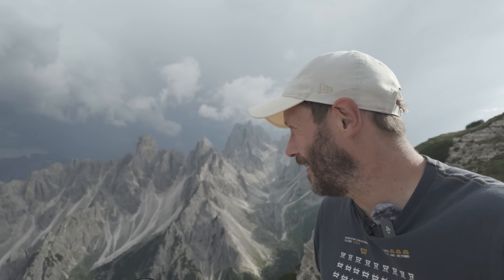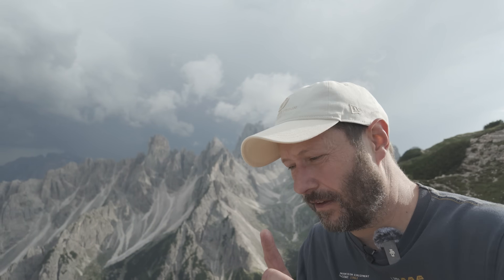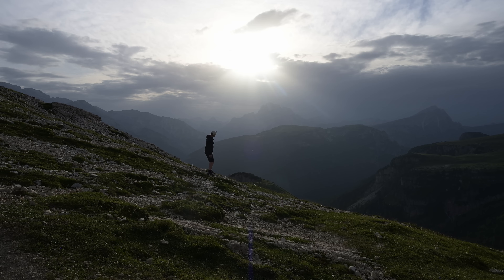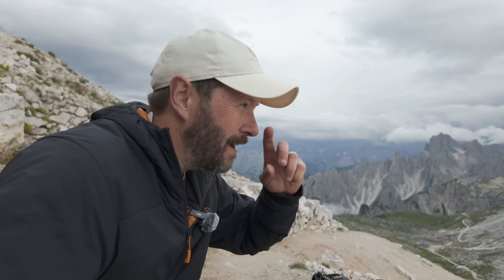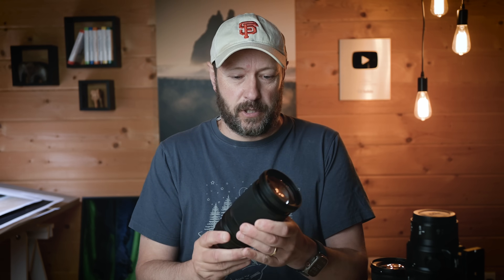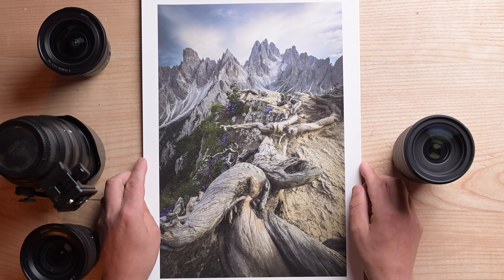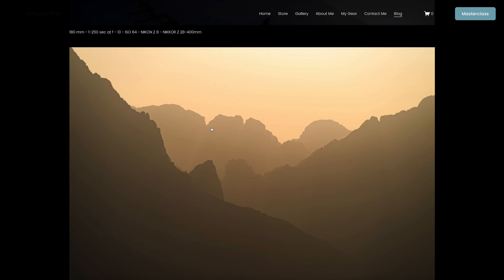28-400mm!!! Is this the BEST EVER Landscape Photography Lens?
Testing the 28-400mm Lens in the Dolomites

Current landscape camera - Nikon Z8

FILM GEAR